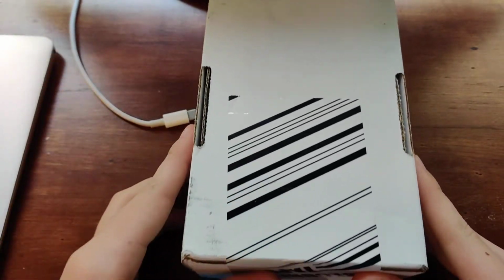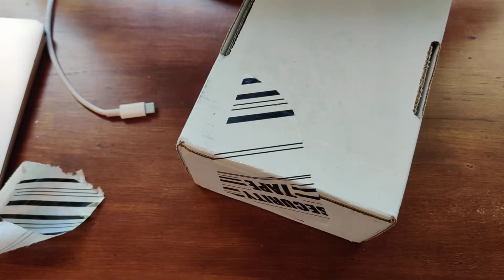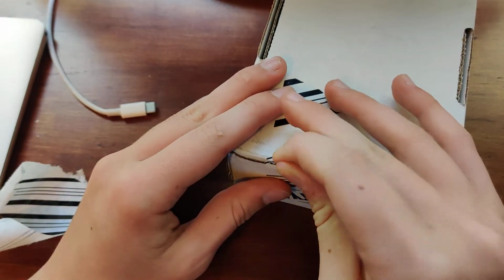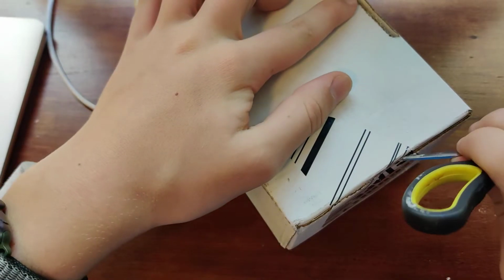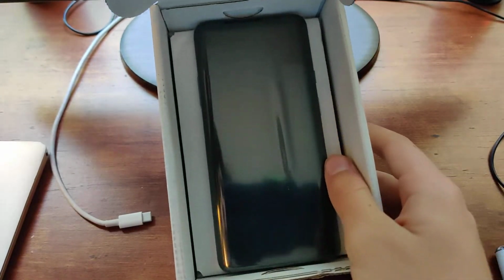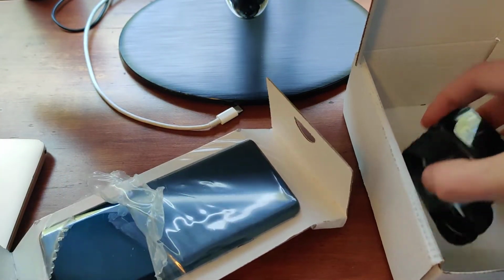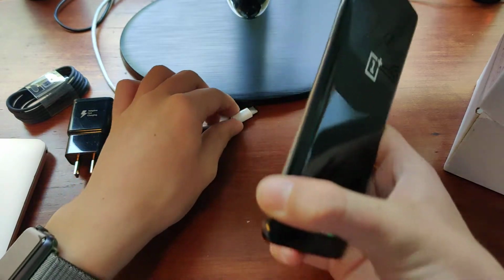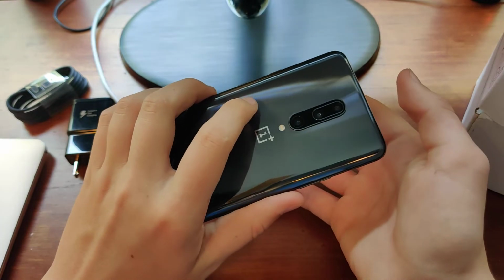My NEW OnePlus 7 Pro Unboxing!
My old one had screen burn in